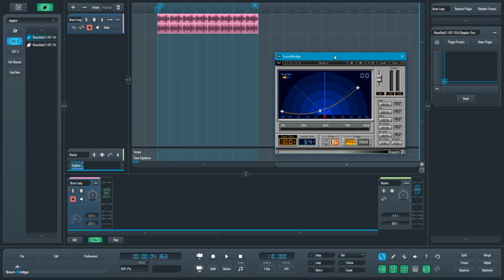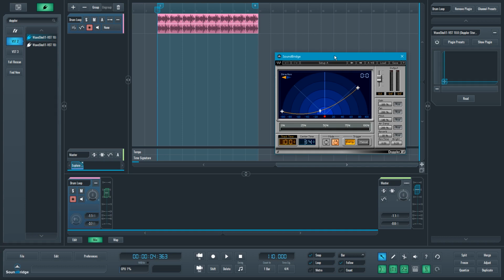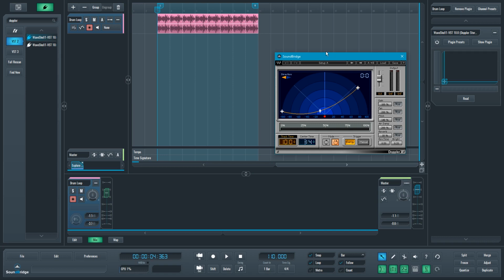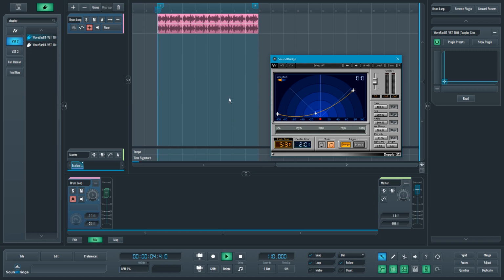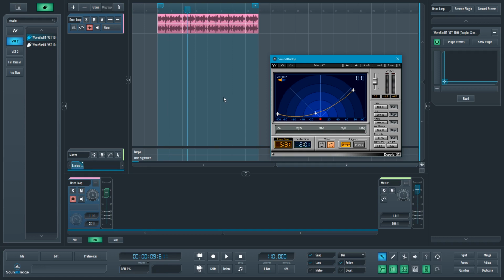Tips & Tricks: Explore New Dimensions of Sound with Doppler Effect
Tutorial on how to make use of the Doppler effect

Plugins Used:
Waves Doppler